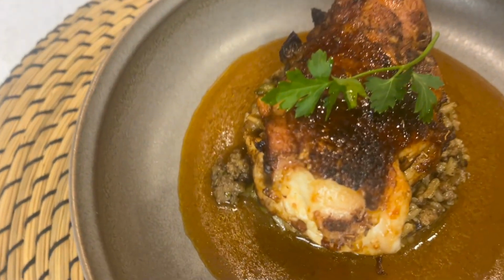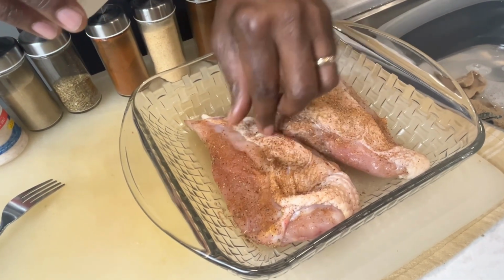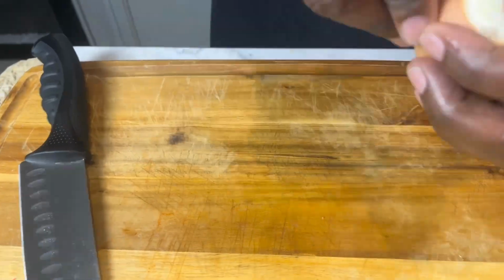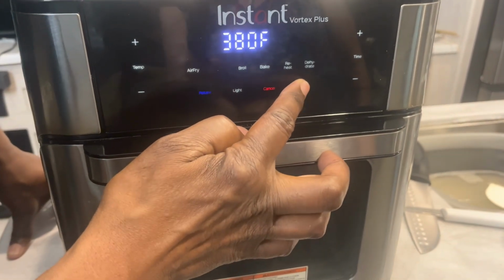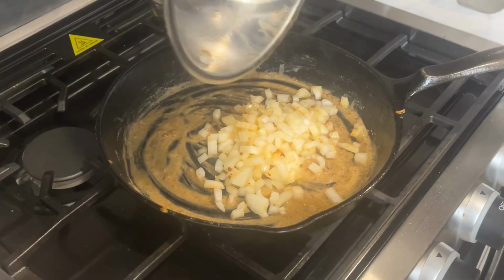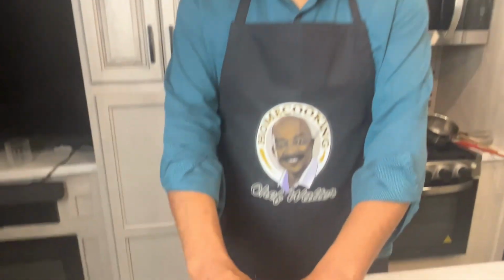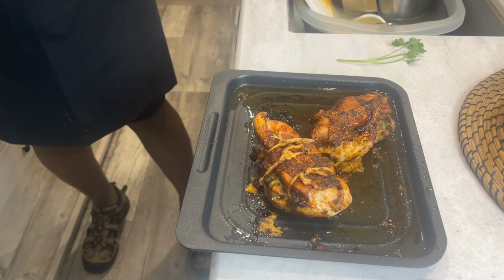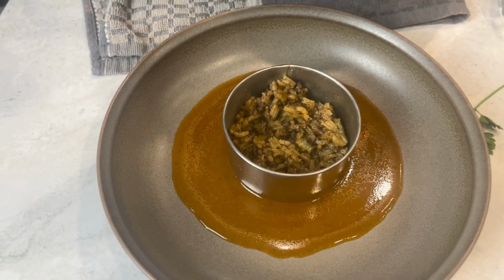Bayou Stuffed Chicken Breast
If you are inspired to re-create any of our recipes, please feel free to post a photo on our "Homecooking With Chef Walter" fb page or my IG: @waltereagleton, and remember to use the hashtag

Ingredients

4 Skin-on Chicken Breasts (opt. “Airline” or “Supreme” cut for fancy presentation)
Seasoning mix of Salt, Black Pepper, Garlic Powder, Chili Powder, Cayenne, Dried Thyme (or your favorite Cajun or Creole Blend)
2 Tablespoons AP Flour
2 Tablespoons Oil or Bacon Fat
2 Tablespoons Unsalted Butter
½ Cup diced Andouille Sausage
½ Cup Diced Tasso Ham
½ Cup Diced Crawfish Tails (or Shrimp)
½ Cup Trinity (mix of finely diced Onion, Celery, Green Pepper)
½ Cup Diced Okra (fresh or frozen)
1 tablespoon Minced Garlic
¼ Cup Chicken Broth
Kitchen String for tying Breasts, or toothpicks

Chapters:
00:00 Introduction
02:39 How to Prepare and Season the Chicken Breasts
03:56 Seasoning mix
05:56 Changing Cutting Boards
06:30 Preparing (chopping) the Meat Stuffing
08:50 Preparing and Chopping  the Vegetables (Cajun Holy Trinity)
13:23 Preheating the Air Fryer
14:01 Pan Searing the Meat Stuffing
16:00 Making the Roux
17:58 Sweating the Vegetables
20:29 Deglazing the Pan with Chicken Stock
21:40 Adding Meat Stuffing to the Pan
22:17 Stuffing and Tying the Chicken Breasts
25:08 Placing the Stuffed Breasts in Air Fryer
26:01 Removing, Untying Chicken Breasts
27:30 Slicing, Tasting the cooked Chicken Breasts
29:08 Plating the Chicken Breasts with Espagnole Sauce and Dirty Rice
31:48 Outro

To not miss a thing, sign up for our occasional emails!

QUICK SEARCH FOR EQUIPMENT USED IN OUR VIDEOS - SEE BELOW

"Chef Walter and his wife Kim own this unique small group tour company where they host groups of 6-12 guests for one-week luxury Adventures in beautiful locations throughout Europe and The States. Walter has the privilege of being the Adventure Chef, creating and preparing daily gourmet meals for their guests. They also enjoy creating in-home private dinners for clients and friends when they are back in the States. Many guests request their recipes and want to learn cooking tips.
So In this video series, from their home kitchen in the beautiful Loire Valley of France (sometimes from our RV kitchen when traveling in the States),  Walter will demonstrate a wide variety of recipes, from Culinary Classics to Originals, as well as covering Professional Kitchen Techniques for the Home Chef."

About Chef Walter
With a strong background in the creative and visual arts, Chef Walter’s style can best be described as “gastronomic bistro”. Having completed a “Diplome de Cuisine” at the famed Le Cordon Bleu Culinary Institute in Paris, as well as the highly rated Walnut Grove Cookery School in France’s Loire Valley, Walter relies on his French training and techniques to assure top quality, but remembers his Texas roots and always cooks from the heart! During week-long Adventures, Walter always includes a mix of the Classics and Regional recipes, as well as a healthy dose of original recipes.

“I love when a plate looks beautiful; however, I feel like a dish should be tasty AND satisfying on its own, and not dependent on several other courses to make you satisfied.”